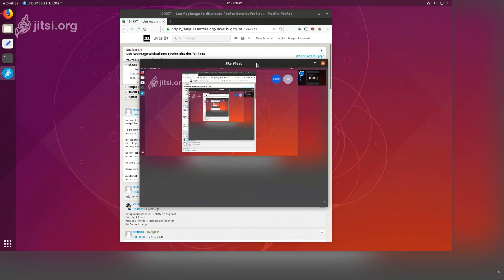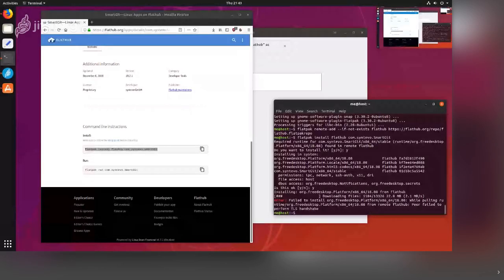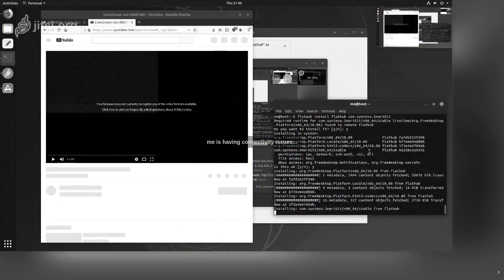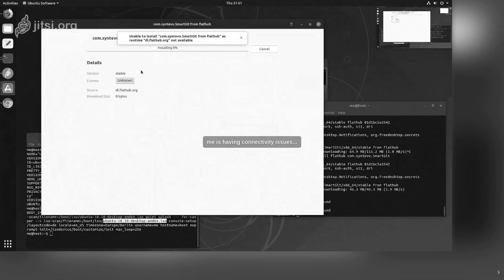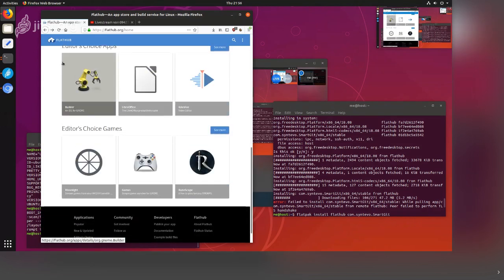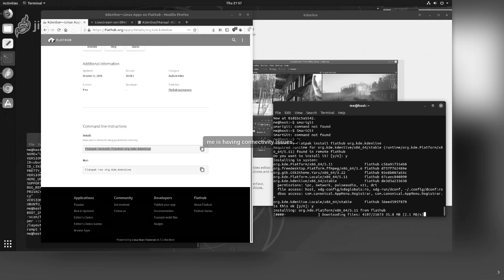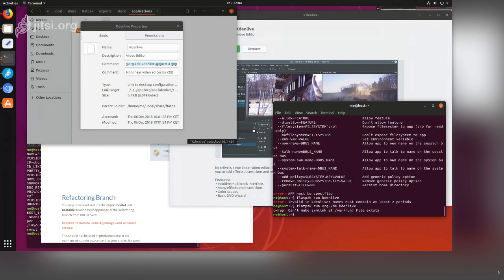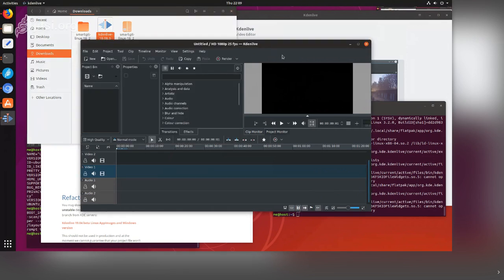Let's try Flatpak on Ubuntu 18.10